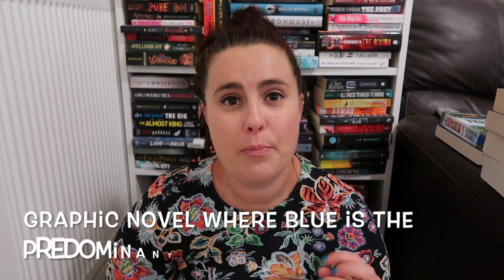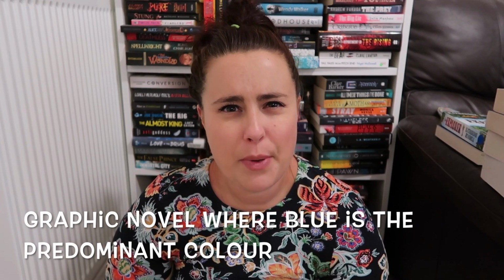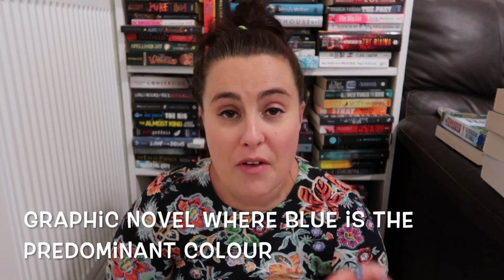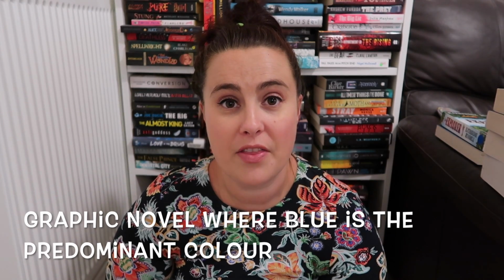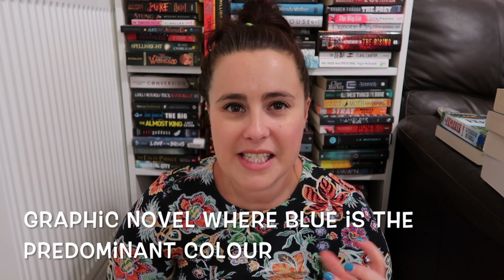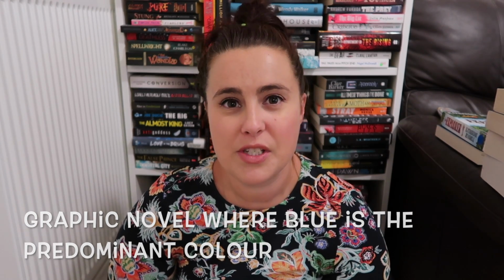Let's Get Graphic 4.0 Announcement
I'm so excited to announce round 4 of the readathon me and Kaitlin from channel KittyG run called Let's Get Graphic.

It will be the 5th May

Use the gettinggraphic for all posts so we can see and share them.